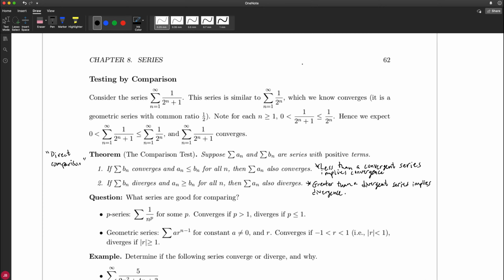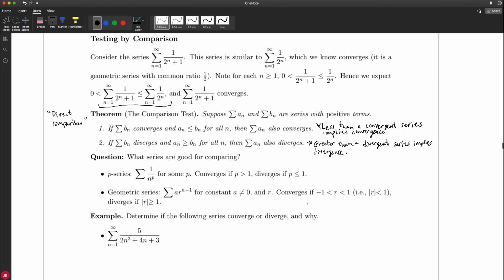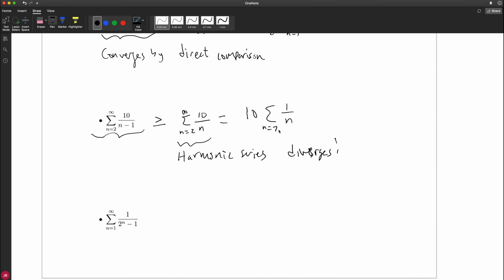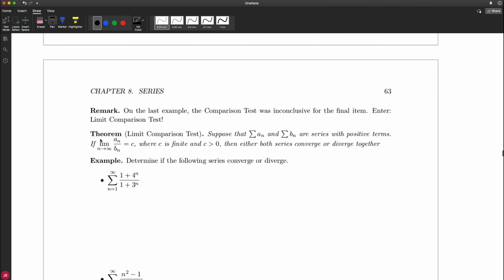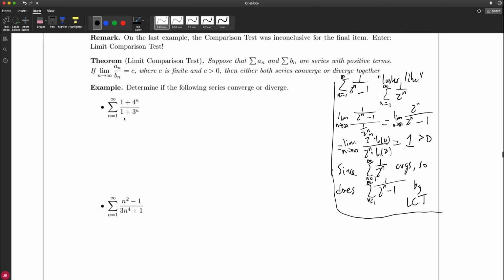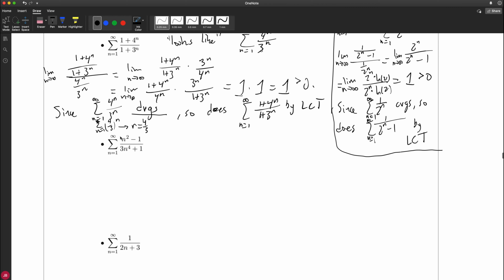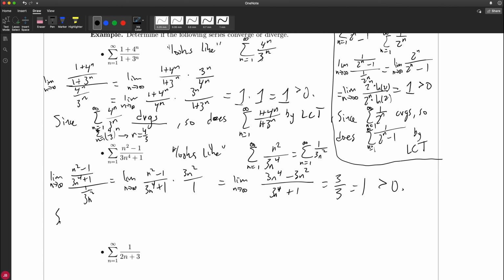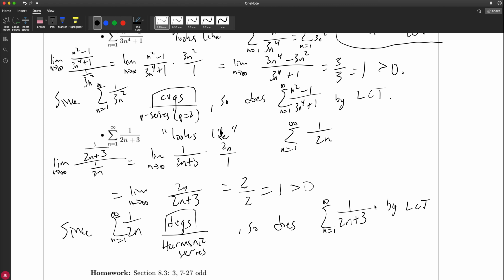MTH 210 Section 8.3 part 2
p. 62-63 of the notes.
Minor ERRORS: At 8:08 I should have said, "...the limit of the RATIO of the numbers you're adding up."
At 8:17 I should have said, "...limit of the RATIO of the summands."
At 9:03 I should have said, "...of the RATIO of the summands."
At 13:43 I should have said, "...four-thirds to the n-1."